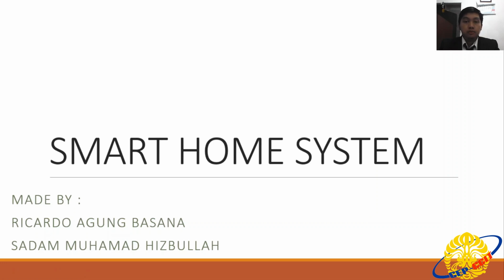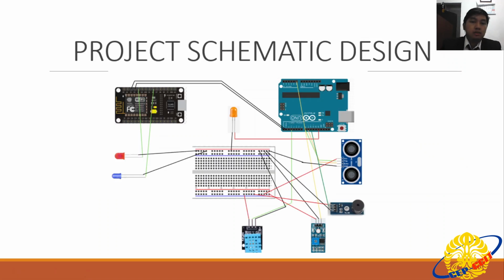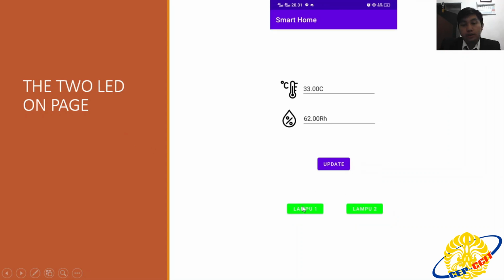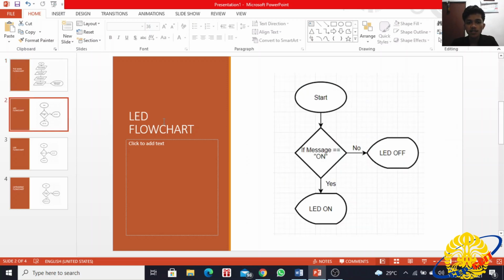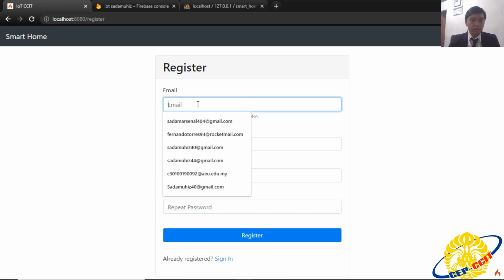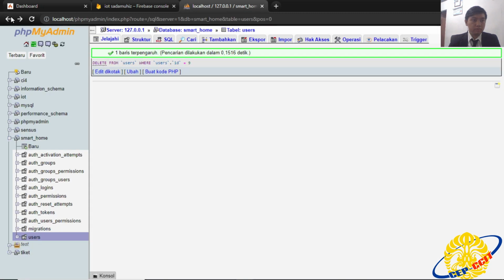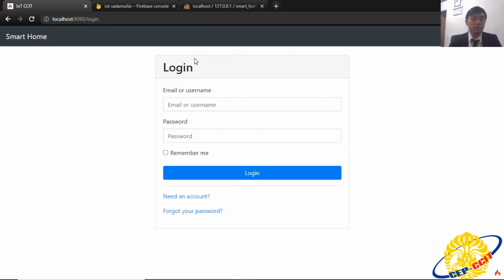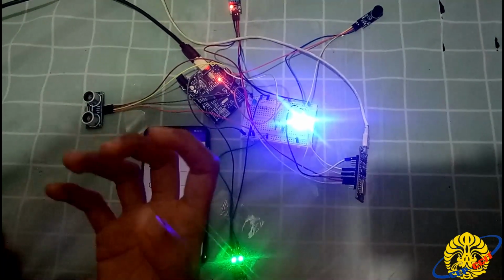PROJECT_SMART_HOME_SYSTEM_GROUP_2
4SC8 - Group 2 :
1. Sadam Muhamad Hizbullah
2. Ricardo Agung Basana

Project Title: Smart Home System
Faculty: Listyo Edi Prabowo, S. T